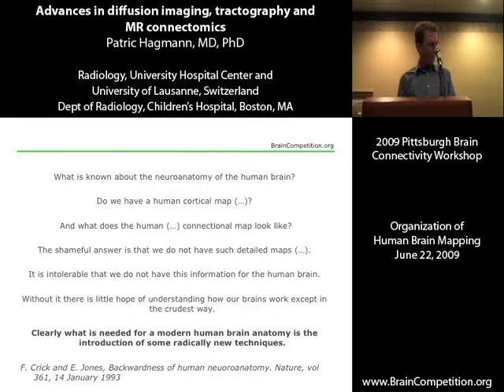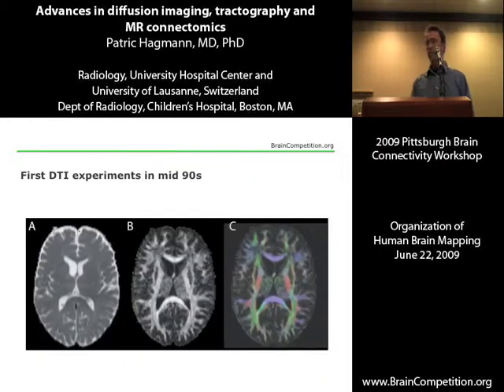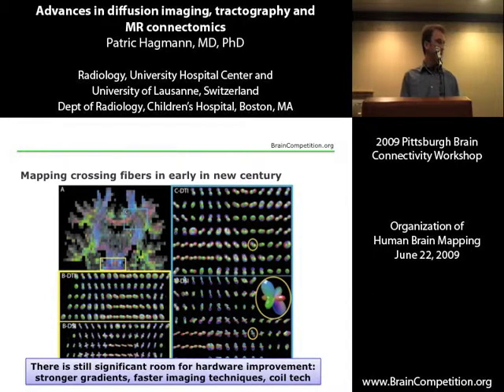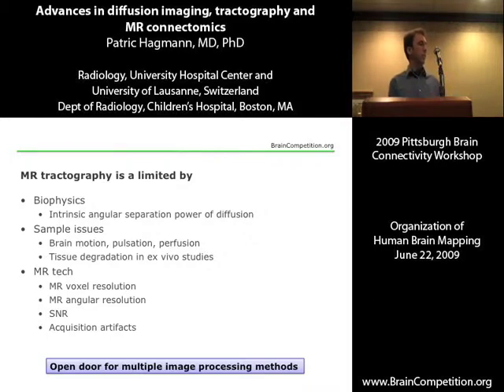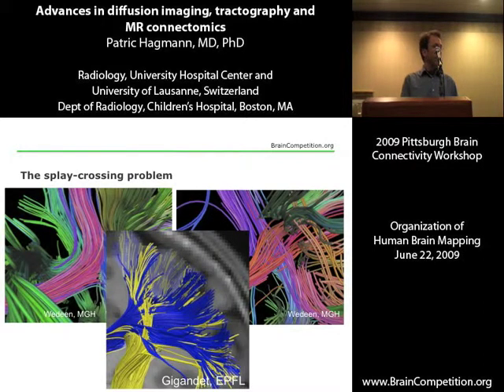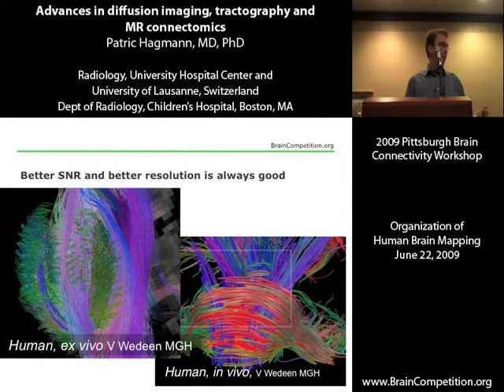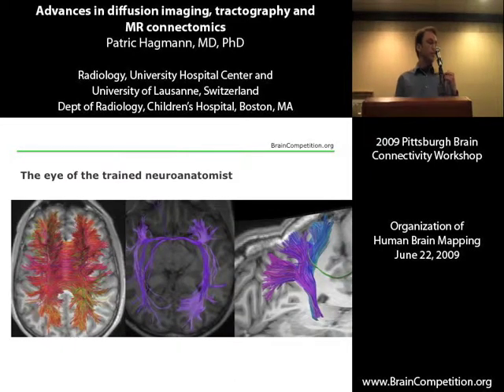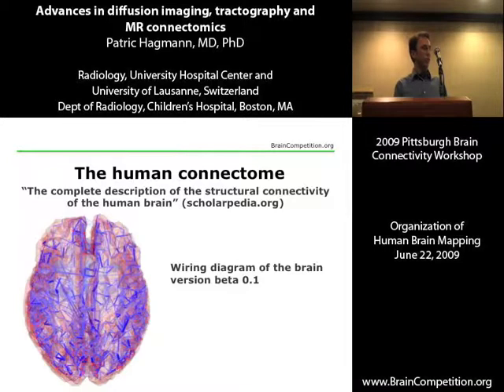PBC 2009 Presentations - Patric Hagmann, part 1 (3/9)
Dr. Patric Hagmann presenting "Advances in diffusion imaging, tractography and MR connectomics" at the PBC2009 awards program at OHBM in San Francisco, June 22.  This is the third in a numbered series of video presentations from the awards program.